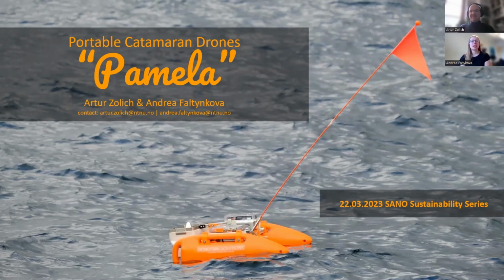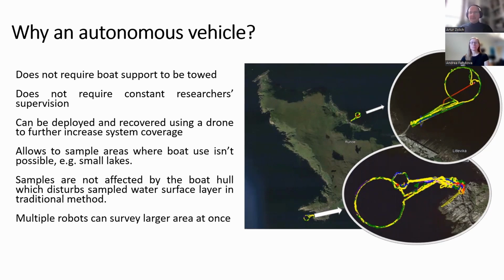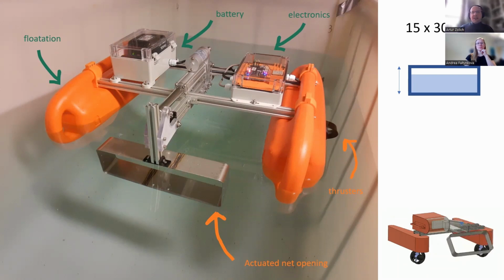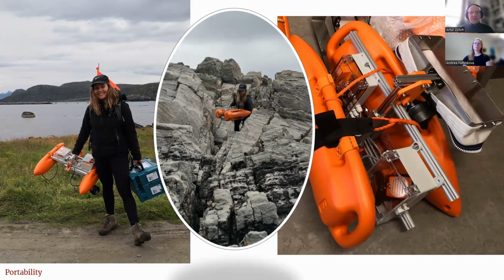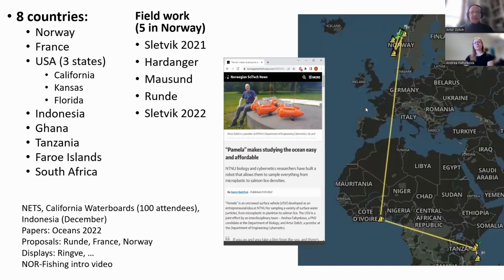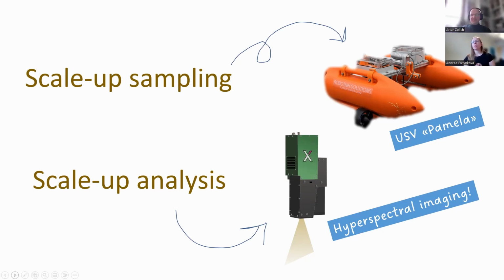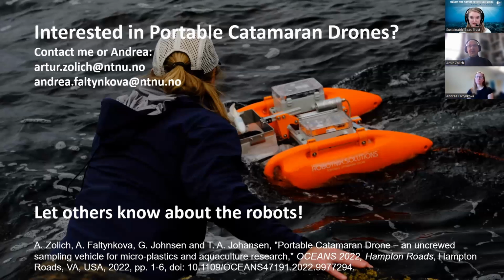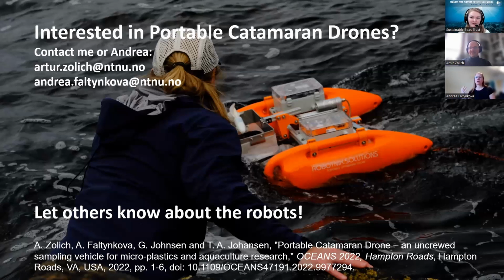SANO Sustainability Series 2023: Portable Catamaran Drones for Remote Sampling of Microplastics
For the eighth session in the series, we are joined by Artur Zolich and Andrea Faltynkova as they share the story of their portable, automated catamaran used for collecting water samples. Artur and Andrea share the development of the device and some of the challenges they have faced while highlighting the opportunities available for sample collection in different studies.